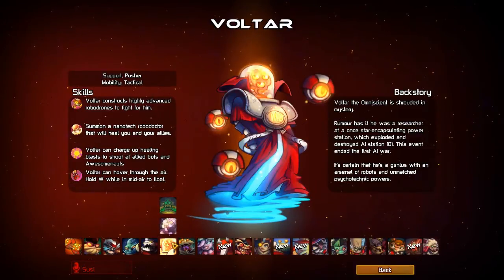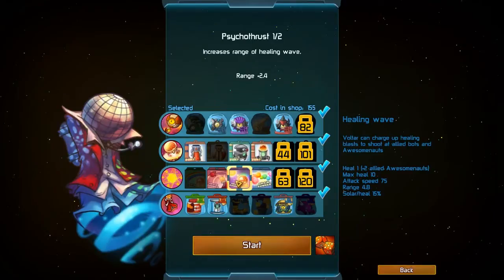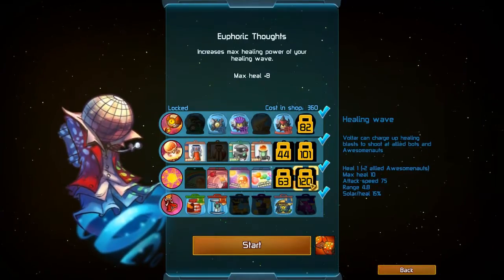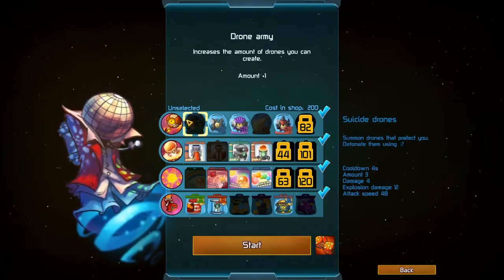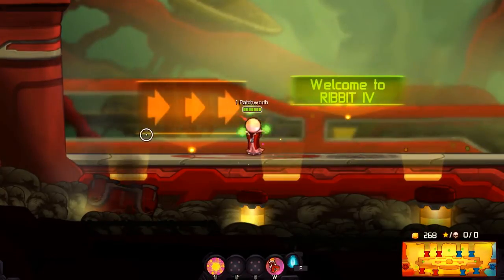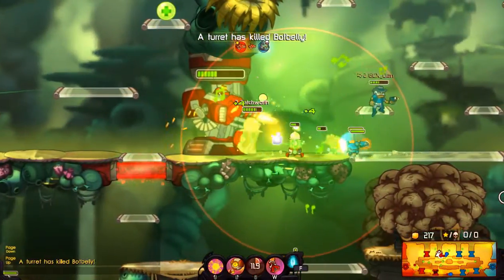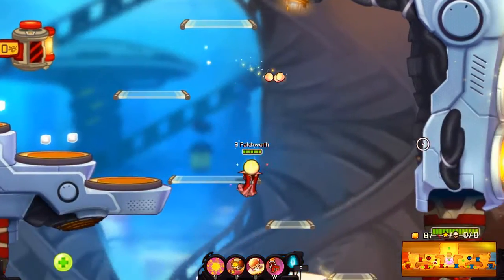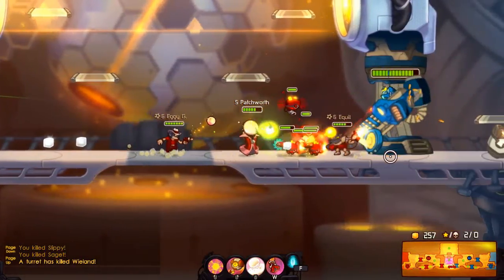Awesomenauts Tutorial: Voltar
Patchworth continues his tutorial of Awesomenauts with Voltar the Omniscient. The prodigious healer helps keep his team alive so efficiently that Patch had to up the bot AI to keep them from being completely slaughtered.